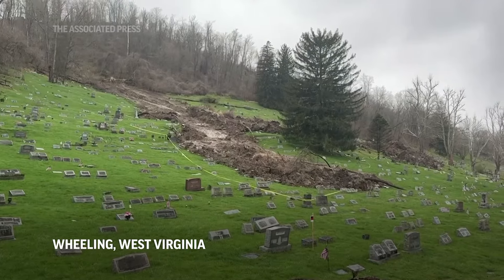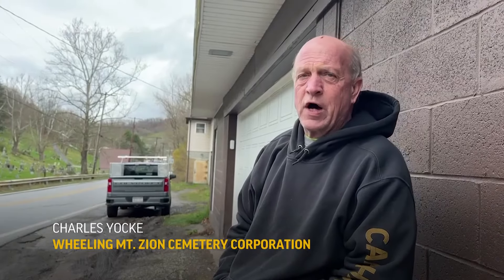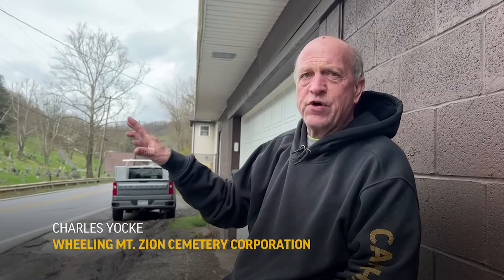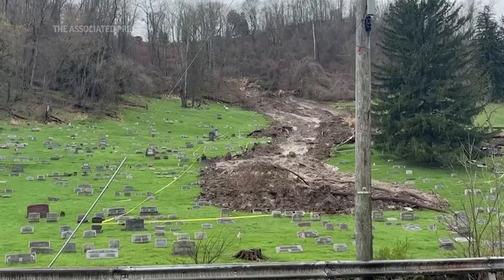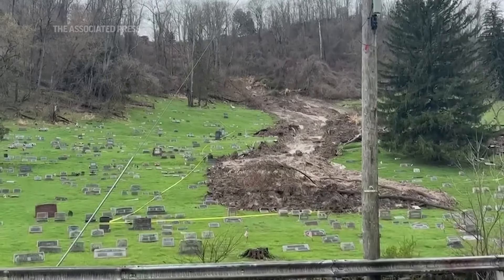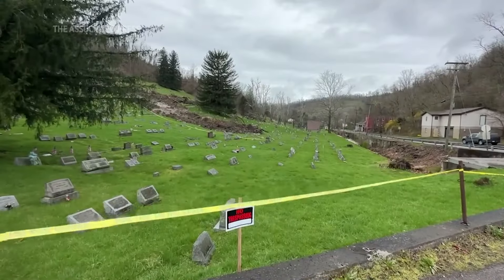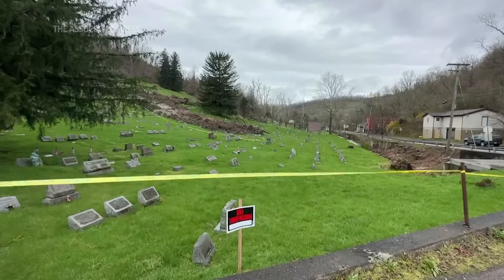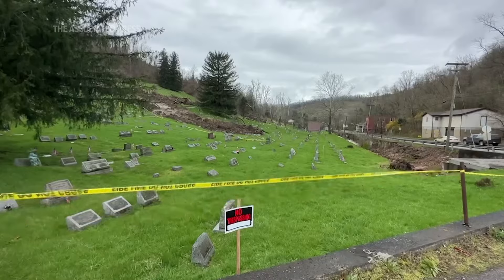Mudslide washed out about 100 tombstones at West Virginia cemetery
RESTRICTION SUMMARY:
++AUDIO AS INCOMING++
ASSOCIATED PRESS
Wheeling, West Virginia - 5 April 2024
1. Wide of the mudslide at the Wheeling Mt. Zion Cemetery
++SOUNDBITE PARTIALLY COVERED++
2. SOUNDBITE (English) Charles Yocke, president, Wheeling Mt. Zion Cemetery Corporation:
"I'm thinking between 100, maybe to 150. I thought maybe 200 but that might be a little high. But then there's no vaults exposed, it don't look like it. It looks like when it slid, it just came down on the grass and slid right down on the grass. That's what it looks like to me."
3. Wide of the mudslide at the Wheeling Mt. Zion Cemetery
++SOUNDBITE PARTIALLY COVERED++
4. SOUNDBITE (English) Charles Yocke, president, Wheeling Mt. Zion Cemetery Corporation:
"But we're trying to find the answers. But we've got to get the work done first. I mean, we're worried about the tombstones and getting them back on the same spot, but we have to get it cleaned up first. That's the main thing."
5. Wide of the mudslide at the Wheeling Mt. Zion Cemetery
STORYLINE:
Storms and flooding in West Virginia have caused at least one death and washed out about 100 tombstones at a cemetery where graves date back to the early 1800’s, officials said.
The slide at the Ohio County cemetery, where thousands of people are buried including 400 veterans, toppled trees and gravestones, news outlets reported.
Charles Yocke, president of the Wheeling Mt. Zion Cemetery Corporation, said it appeared as if the mudslide rolled over the top of the grass, not disrupting the caskets.
"But then there's no vaults exposed, it don't look like it," said Yocke. "It looks like when it slid, it just came down on the grass and slid right down on the grass. That's what it looks like to me."
The death was reported Thursday evening in Wood County, which borders the Ohio River, the Wood County Sheriff’s Office said in a statement on social media. A vehicle got stuck in high water and sank with a male trapped inside, the statement said. Divers found the vehicle and recovered the body, but authorities didn’t immediately release any names.